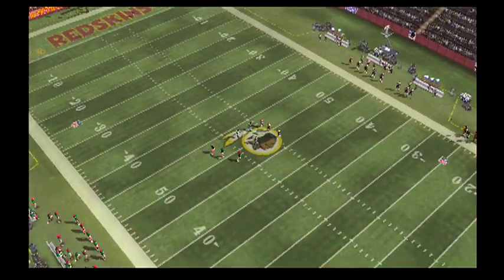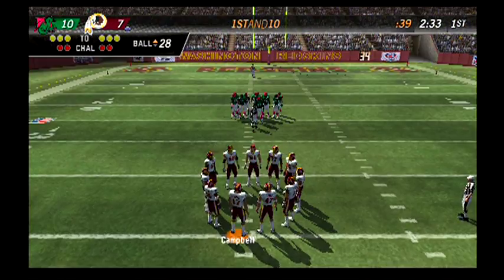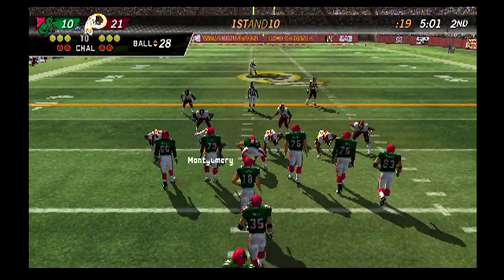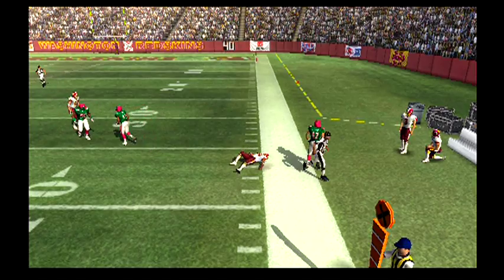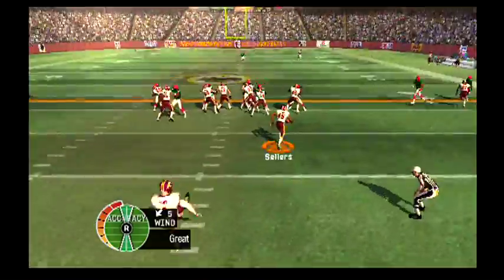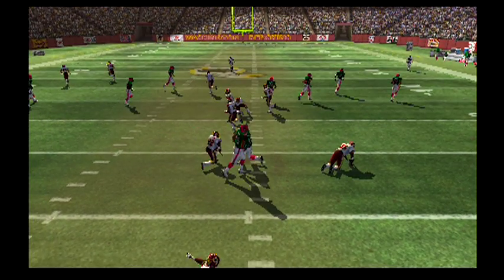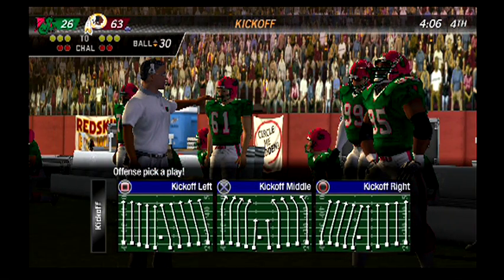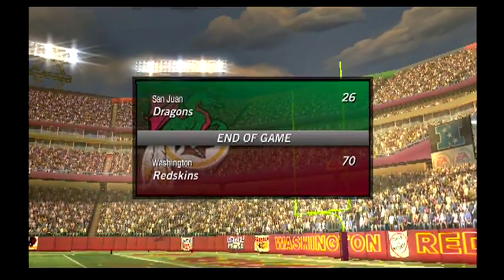Madden 09 Tourney - San Juan Dragons @ Washington Redskins (From Landover, MD)